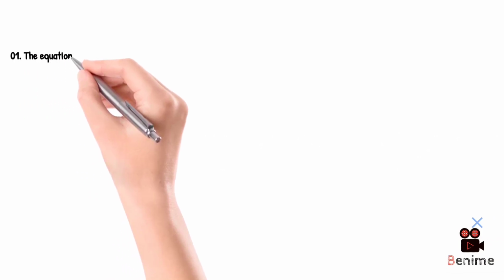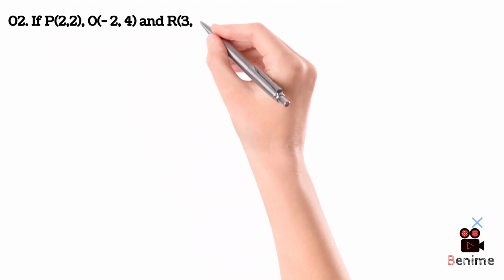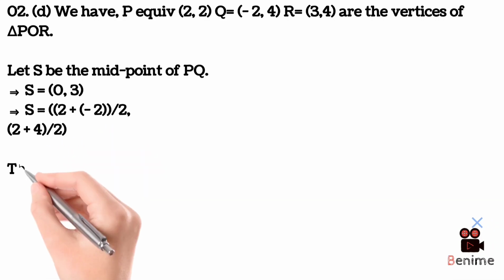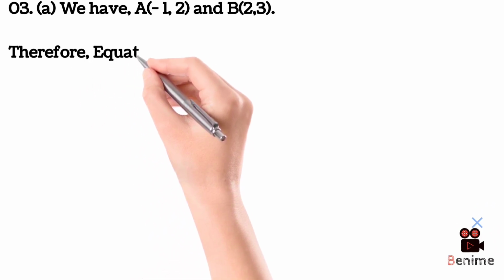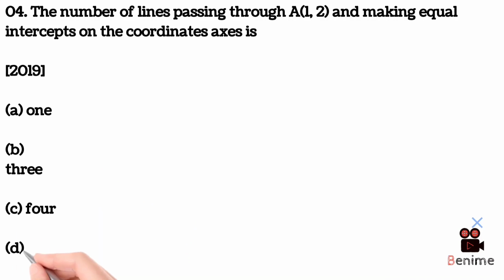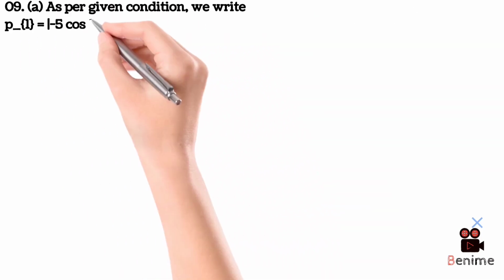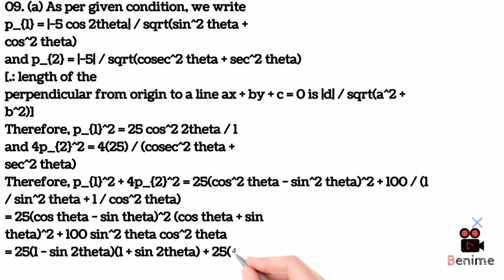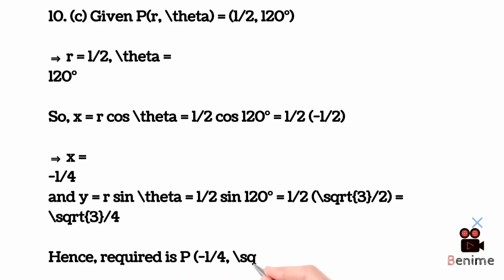Mathematics Class 11th | Straight Line | 10 Questions Explained | MHT CET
In this video I explain 10 important questions of Class 11 Mathematics Straight Line chapter. This maths problem solving video is helpful for Class 11 students preparing for MHT CET and board exams. If you want to understand Straight Line concepts and practice important maths questions, this Class 11 maths study video will help you learn step by step.

Creator: Simple Sounds
Source: YouTube